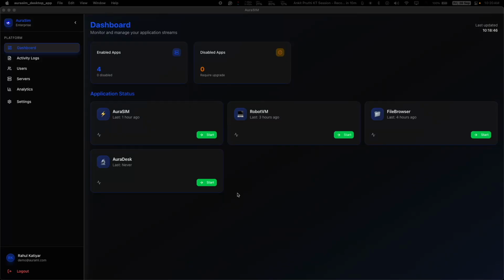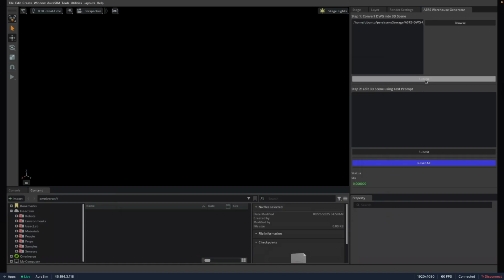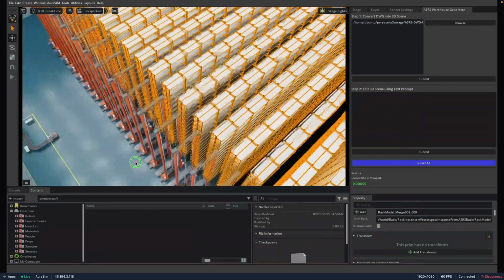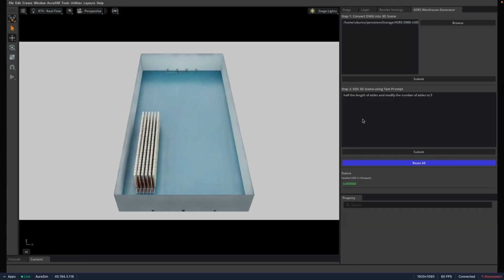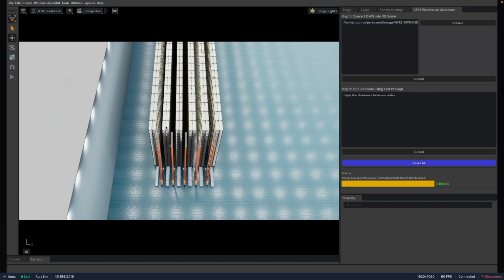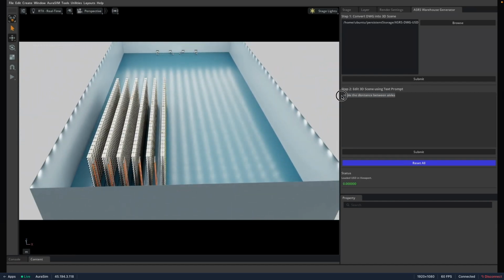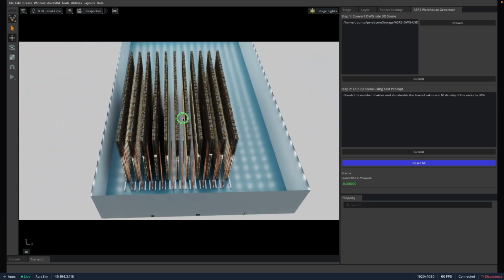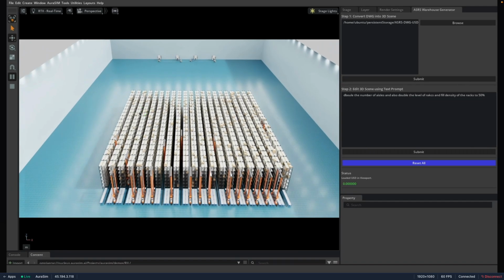DWG to 3D Scene Generation + Prompt to Edit Scene | AuraSIM | 26th Sept 2025